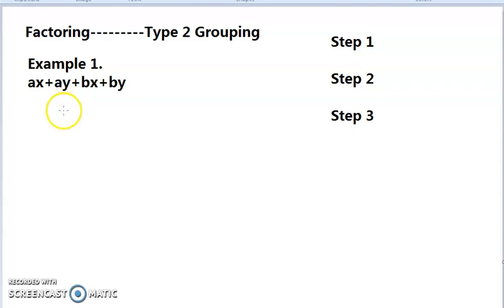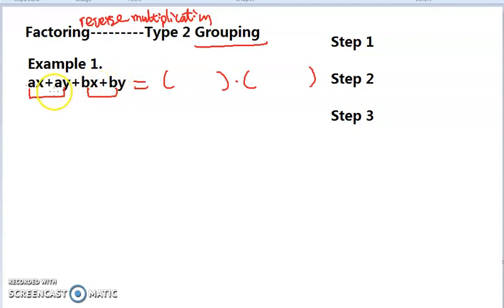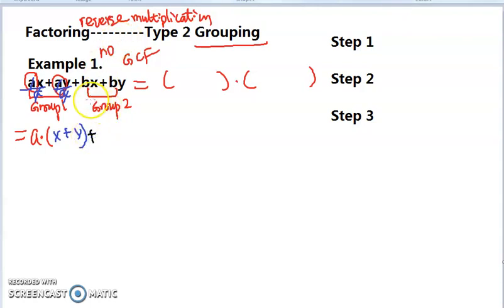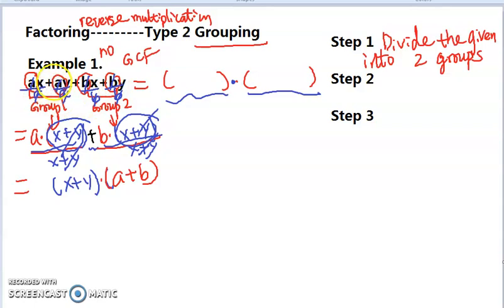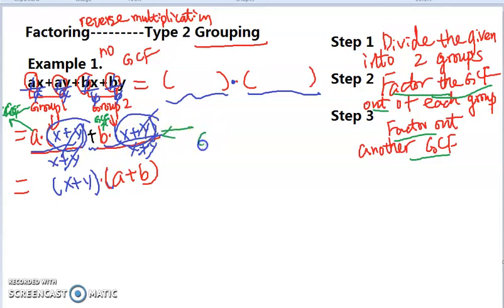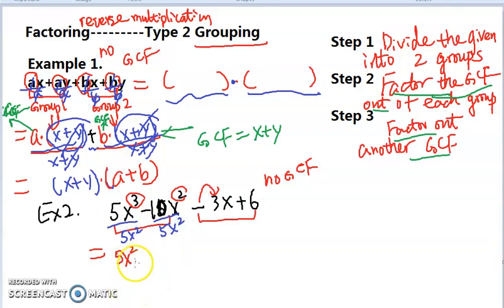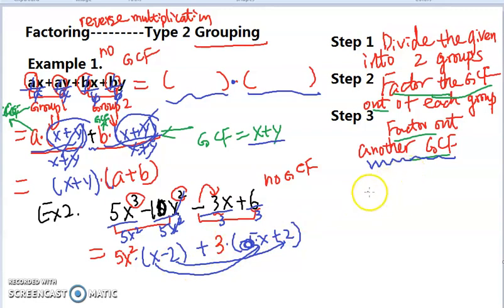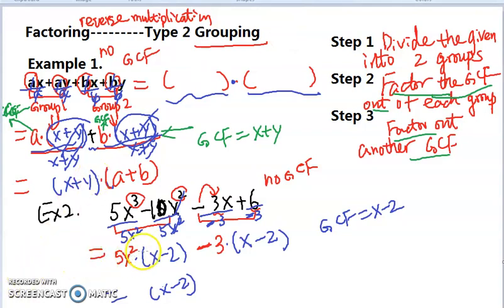Factoring Grouping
Factoring Type 2 Grouping